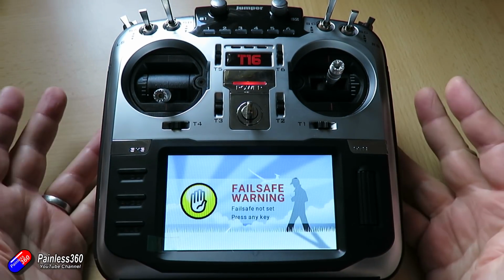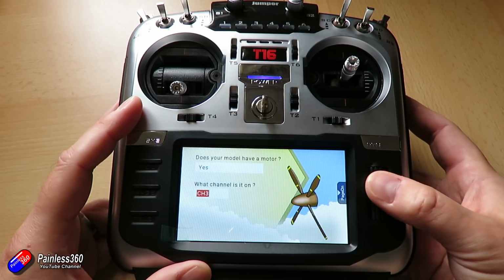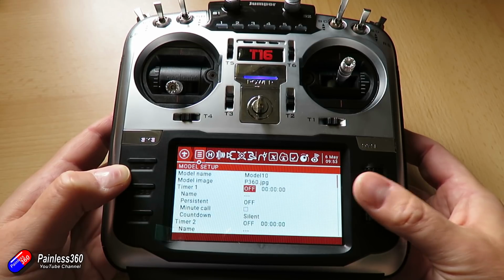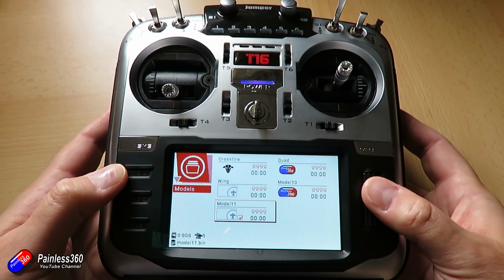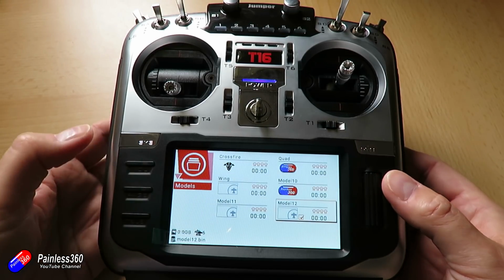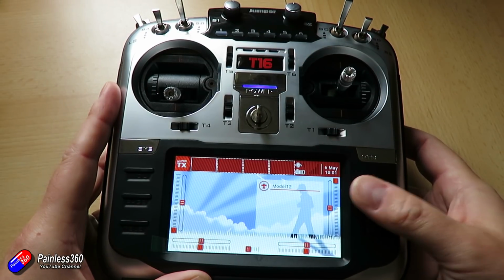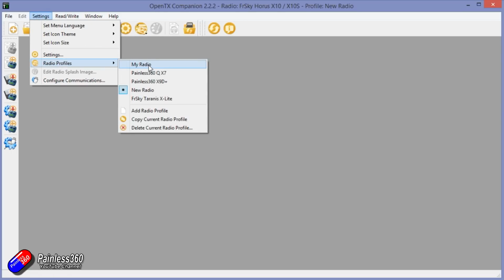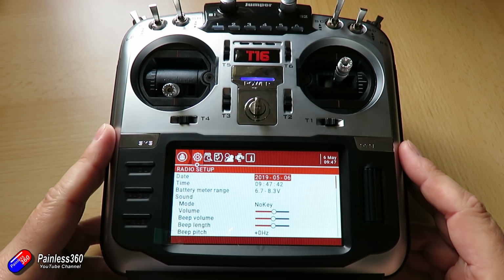Jumper T16 Radio: Model setup tips